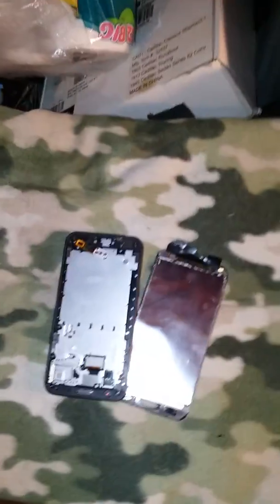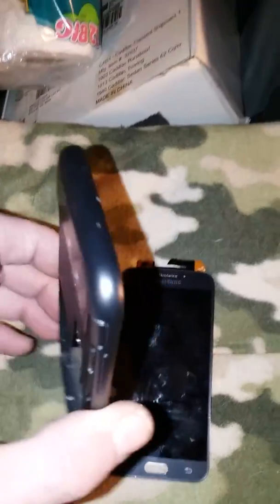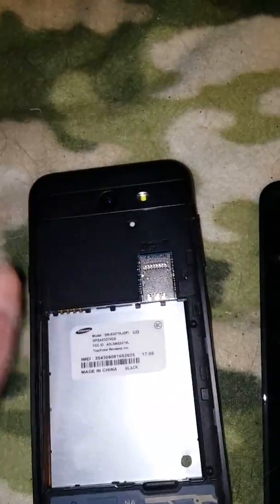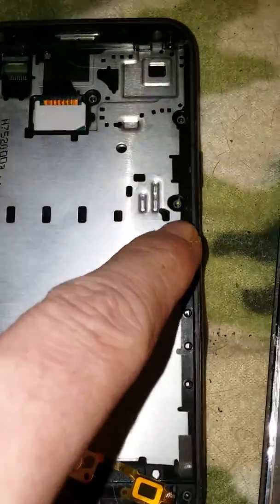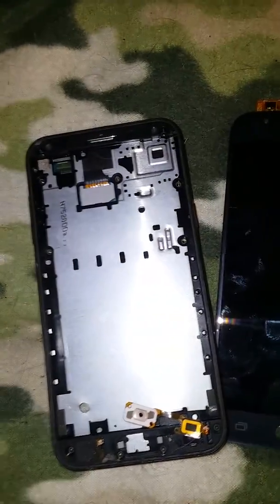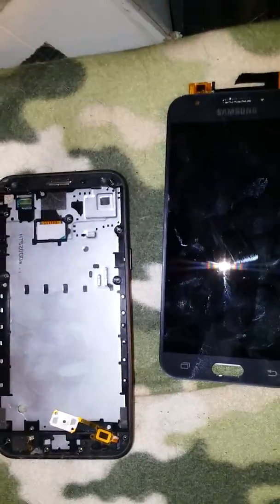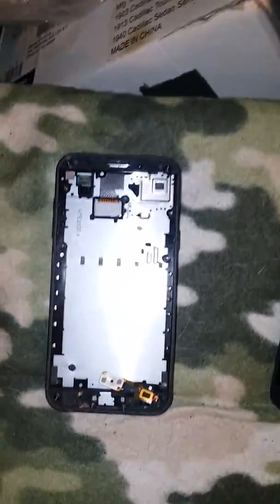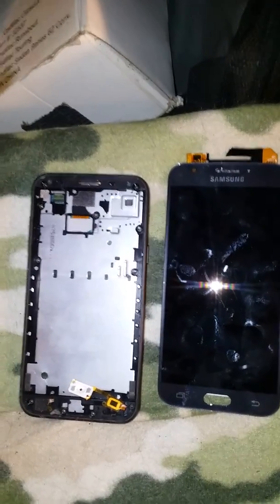Samsung galaxy j3 luna pro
Don't take thes apart or u may me S.O.L thay made in like one hole unit becarefull thay have them made this way I think for a throw away type phone I did find the LCD screen on eBay after all but thay way to high thay price for 30 to 31 dollers if the phone only runs 40 to 50 dollers for a new one not really Ruth geting fixed or u sell it for 20 to 30 dollers u lose out that way just buy a new phone cheaper that way not in less u don't care about money hope u ejoy my video thanks